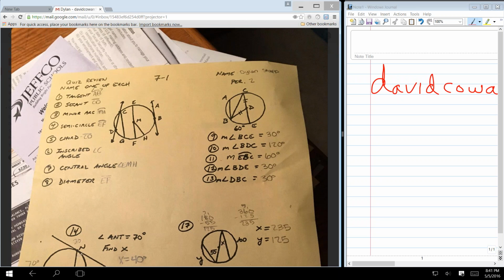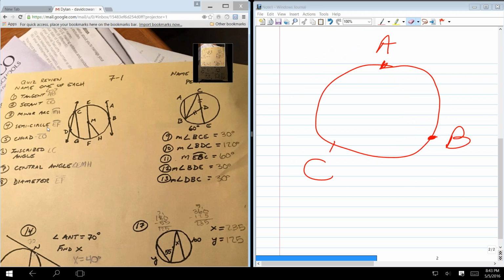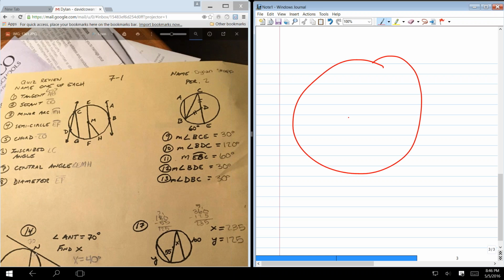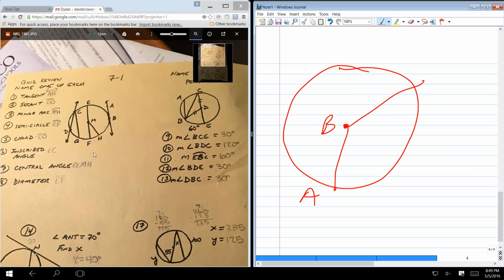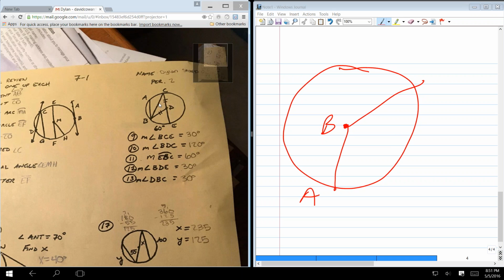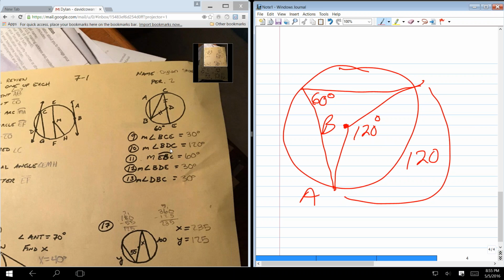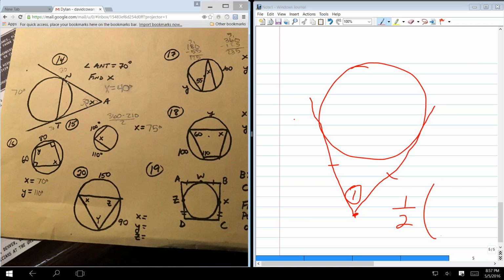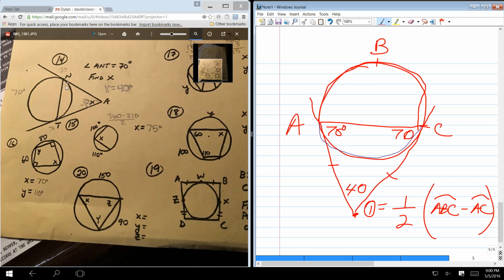Online Geometry tutoring, DS050516